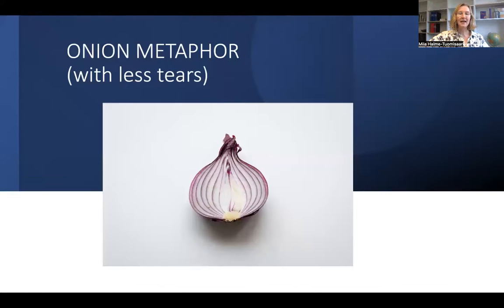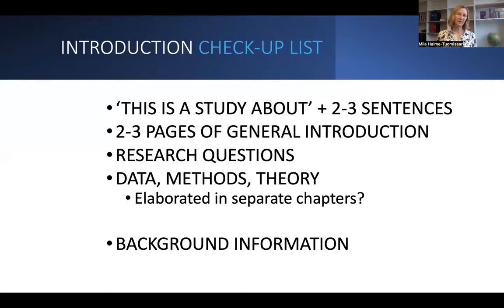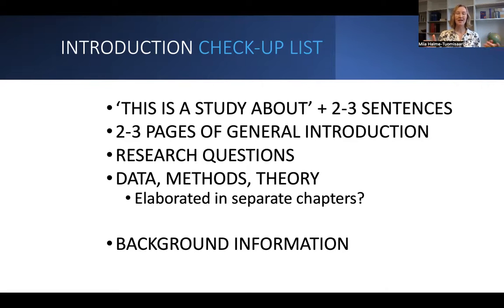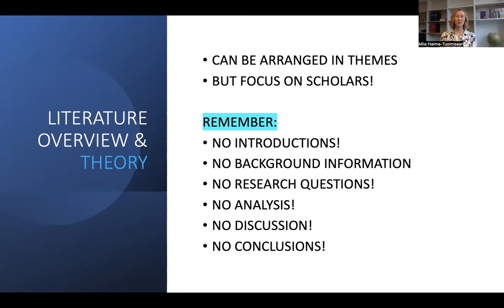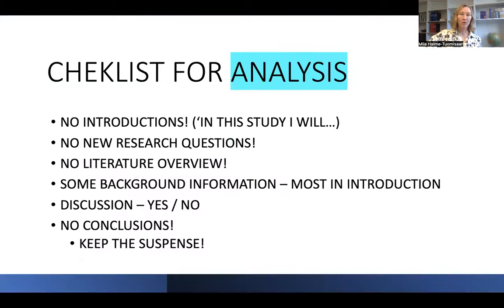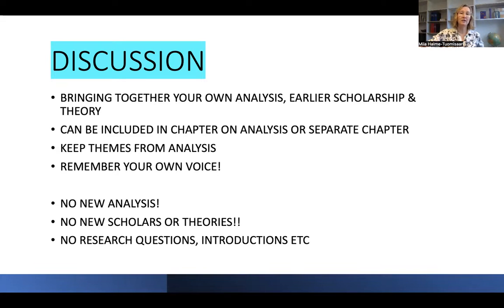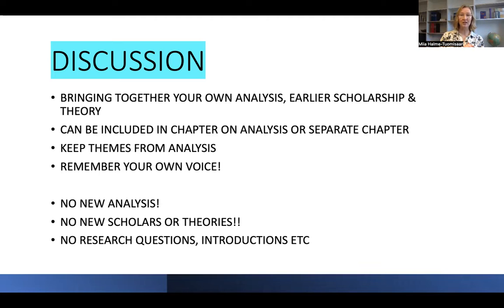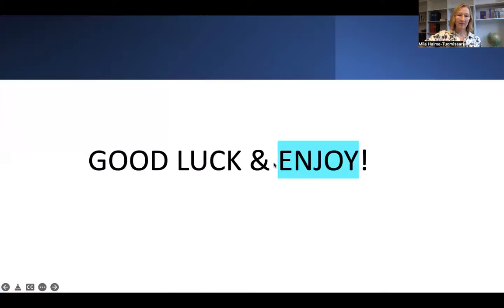How to write a thesis: putting things in their places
This video offers tips on how to structure your thesis: what should go in the introduction, research overview & theory section, analysis, discussion and conclusions. It is particularly suited for when you have roughly 2 weeks to deadline.